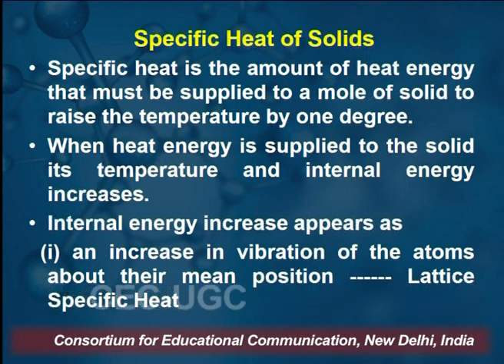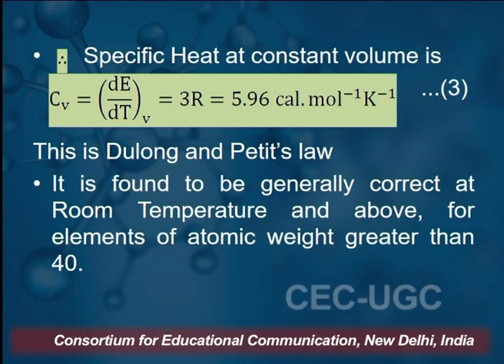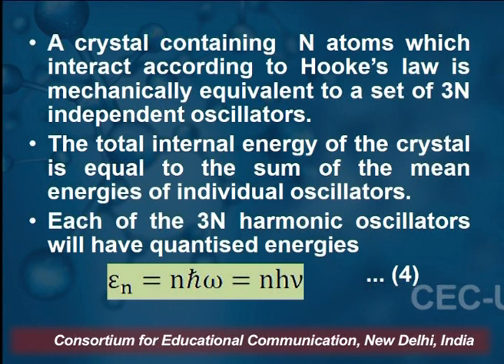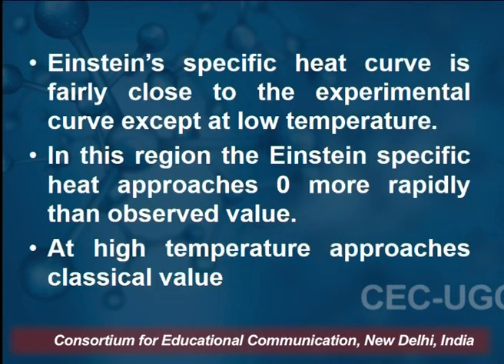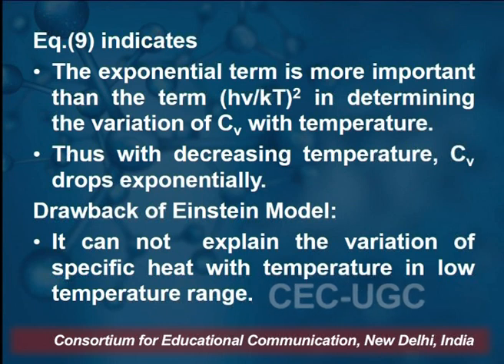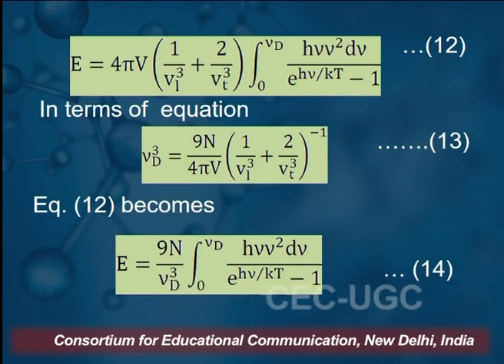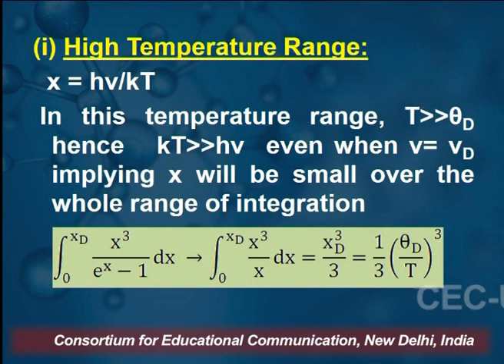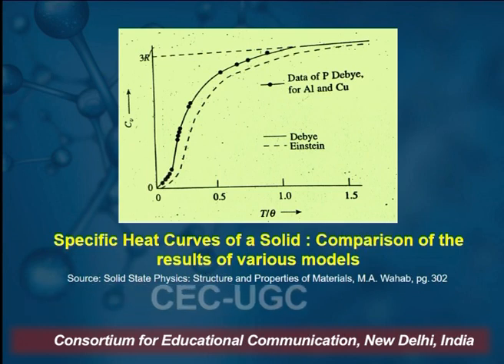Thermal Properties of Matter-Specific Heat of Solids - 1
This Lecture talks about Thermal Properties of Matter-Specific Heat of Solids - 1.